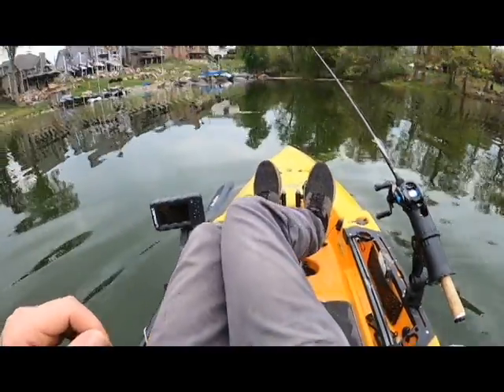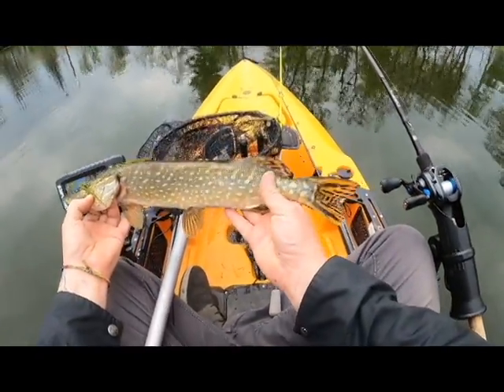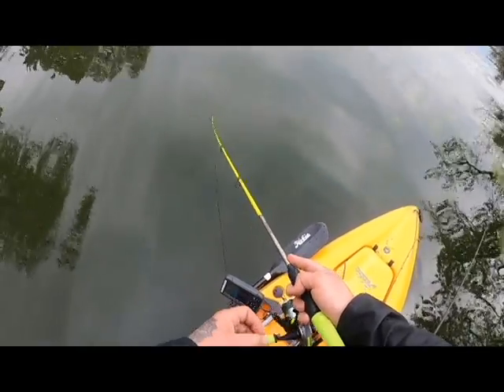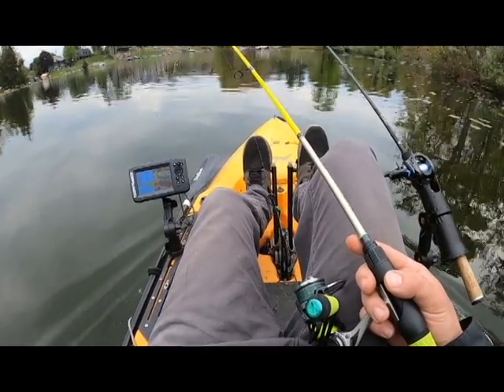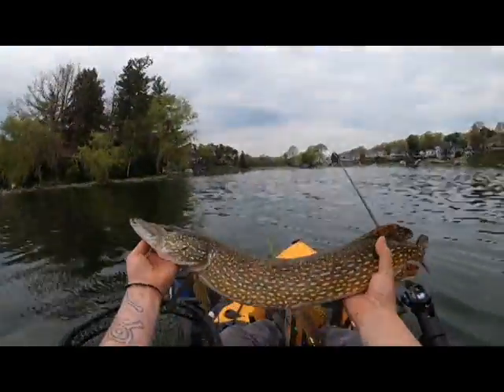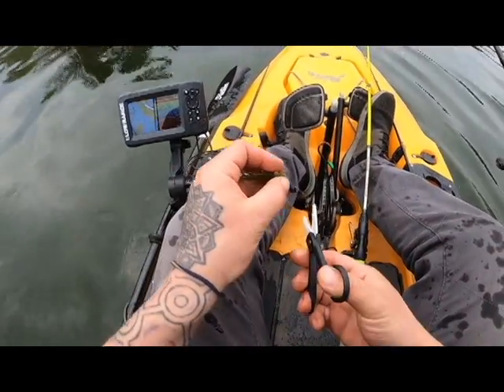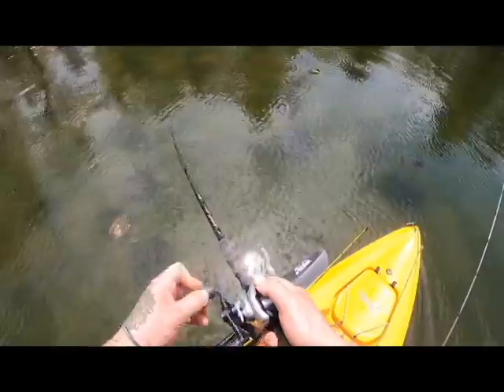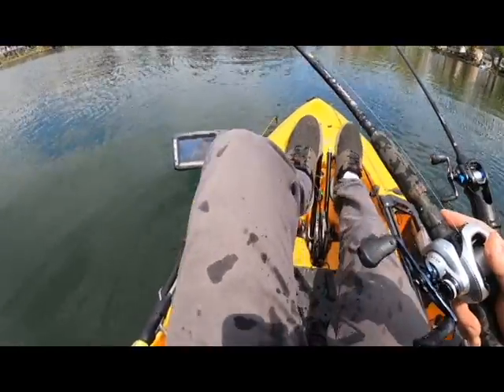Michigan Fishing - May 16, 2021 (Prod. Riddiman) (Prod. Lee)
Caught a few on Lake Orion